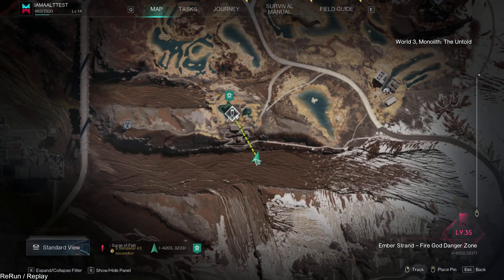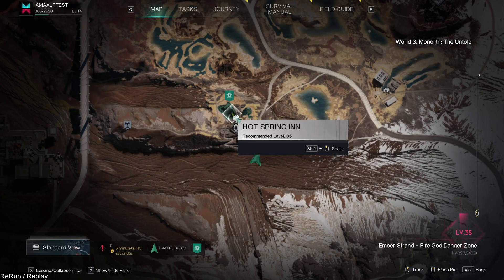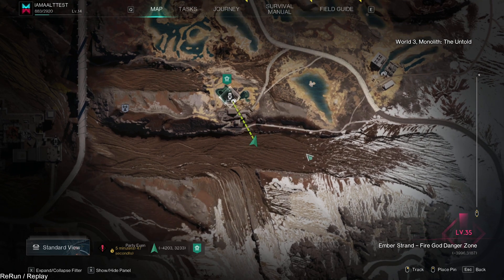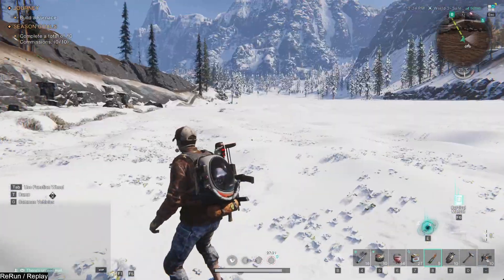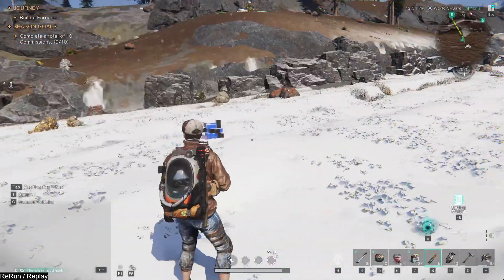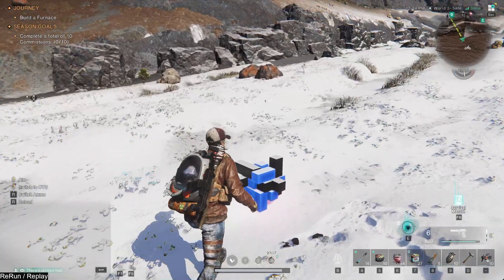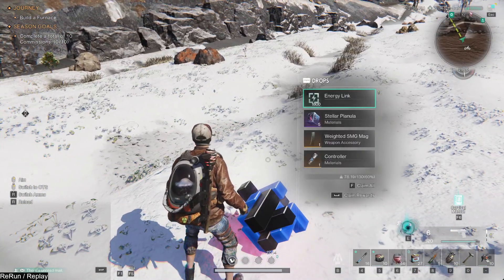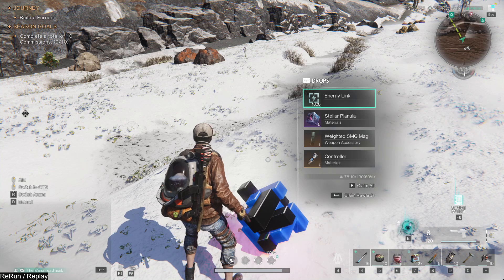Once Human Weighted SMG Mag - Wow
Short guide on where to get the weapon accessory unlocked called "Weighted SMG Mag" in The Way of Winter scenario from Once Human game.

Discover DaOpa's Once Human The Way of Winter Map Find mystical crates, weapon crates, gear crates, deviants, recipes, accessories, and more!